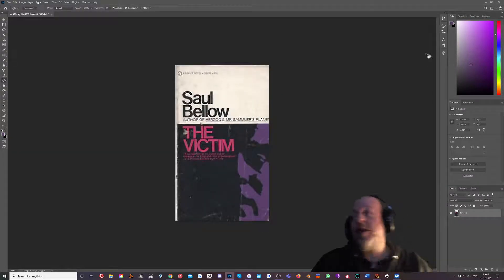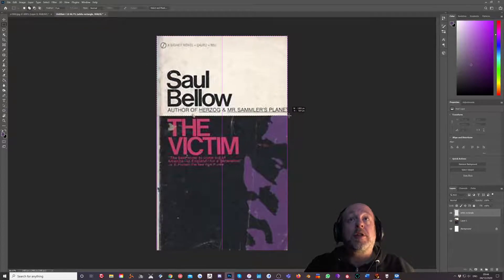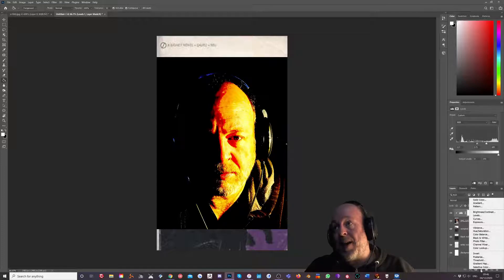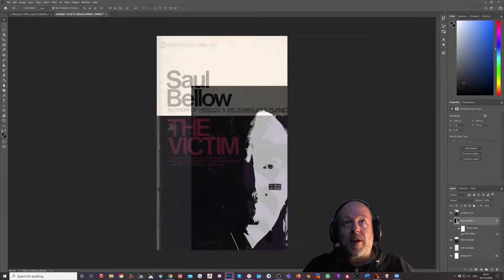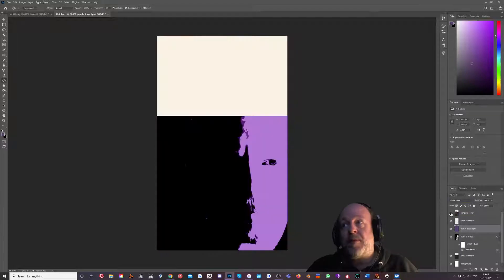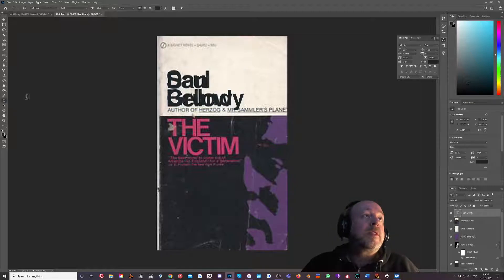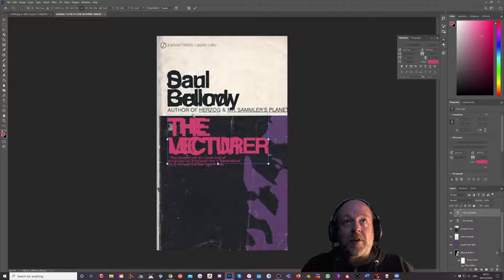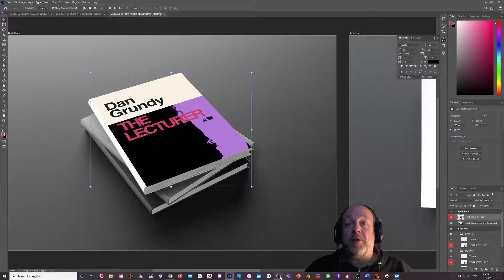Creating a book cover with photoshop